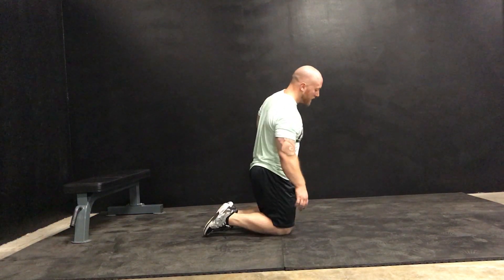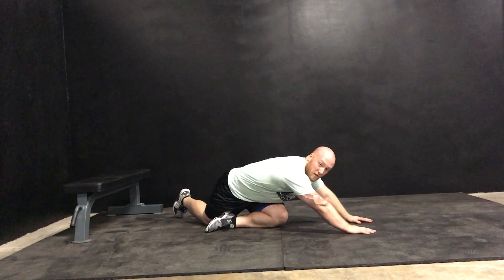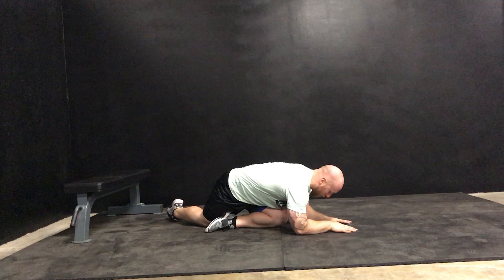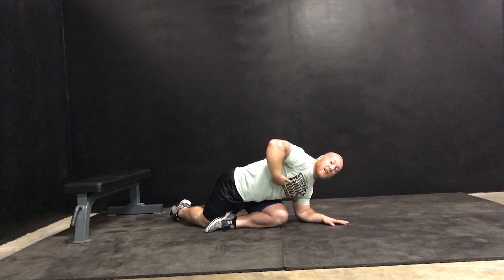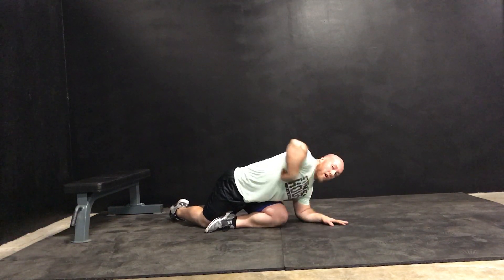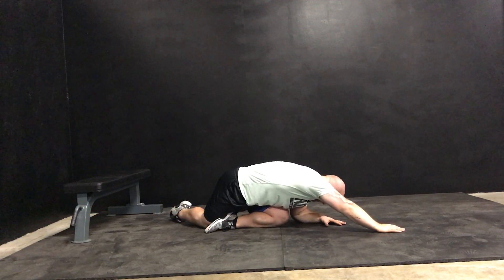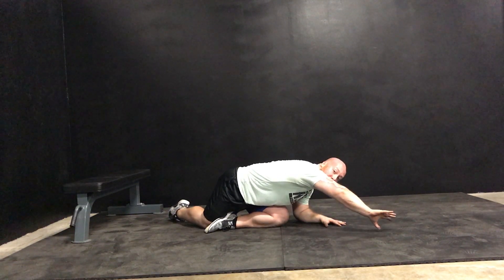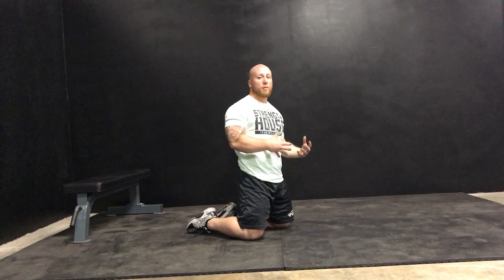Bonvecstrength.com - Kneeling Glute Stretch with Reach